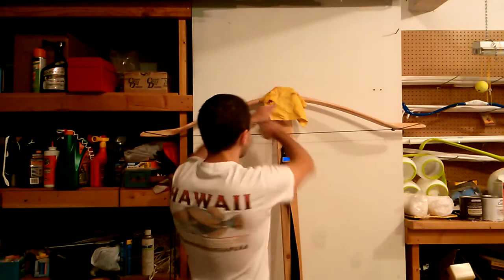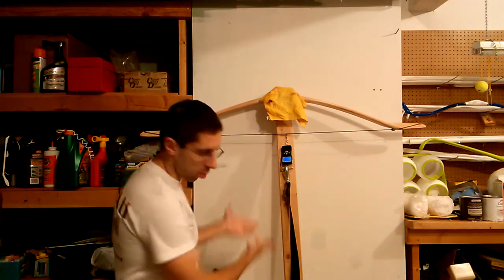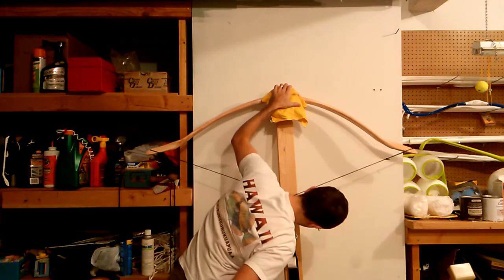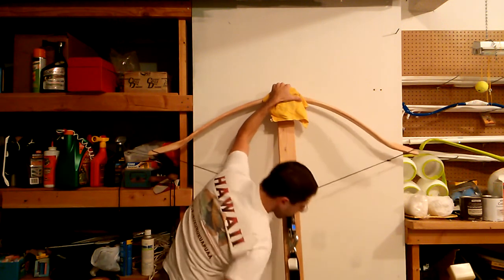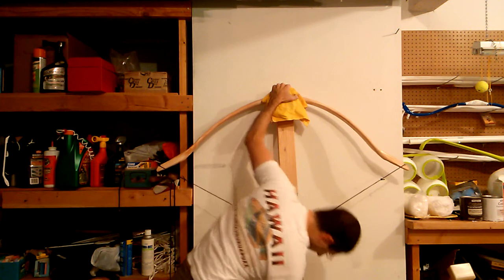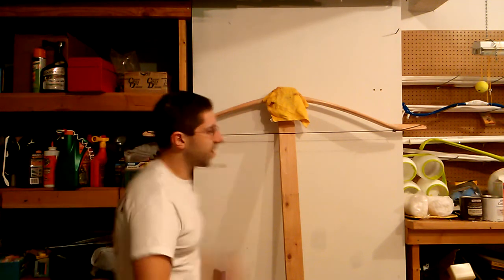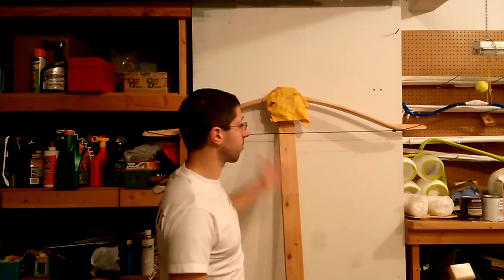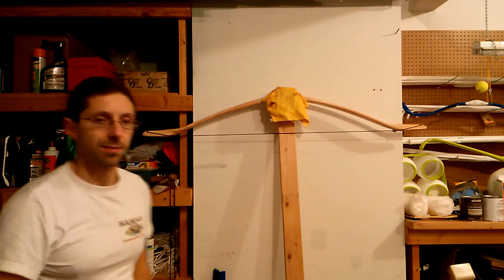Drawing the Lothlorien Bow (on the Tillering Tree)